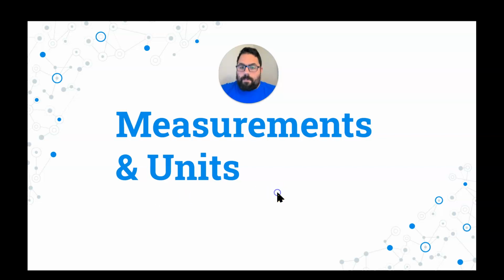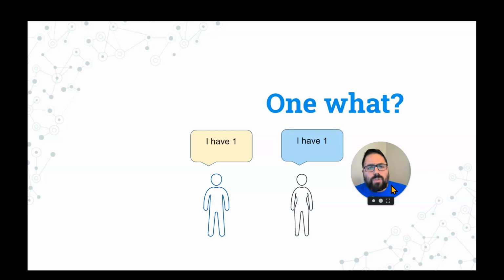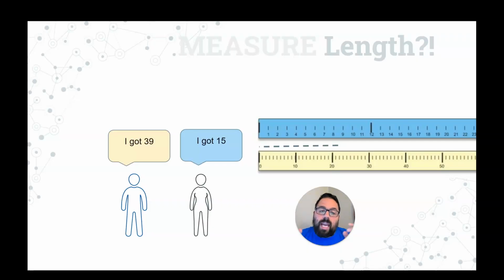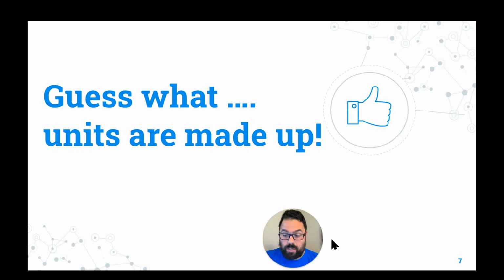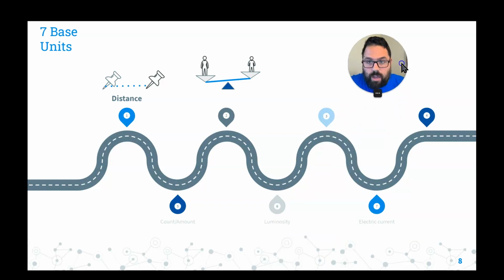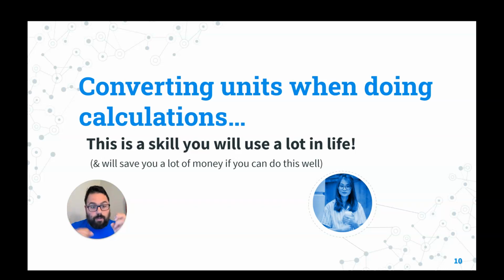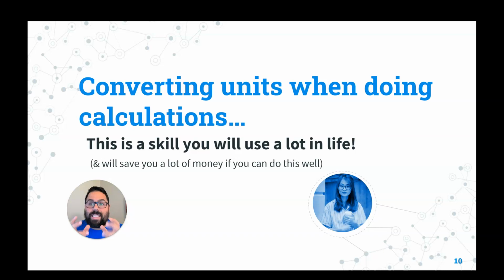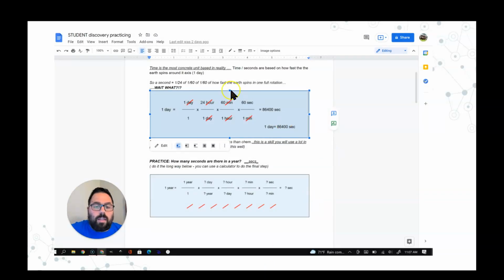Intro to units